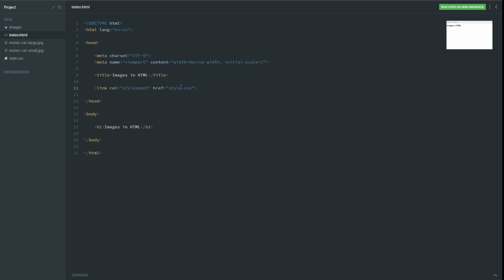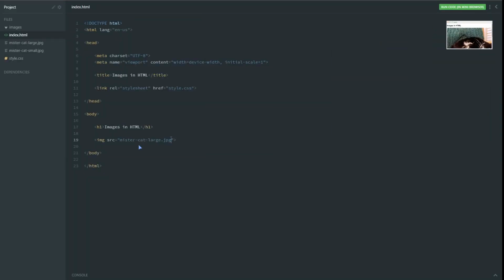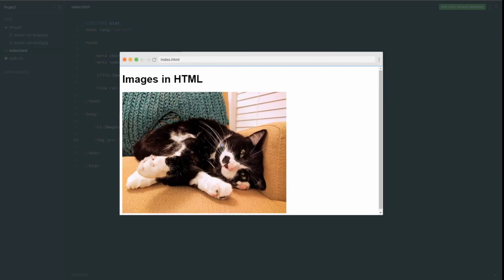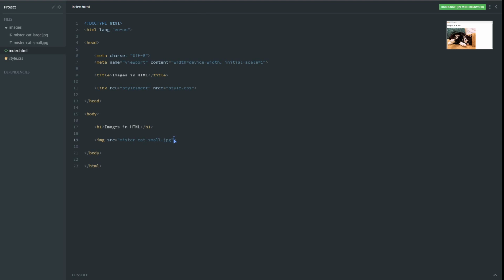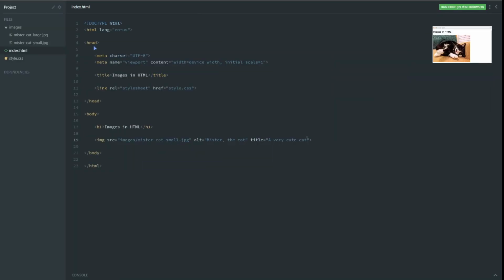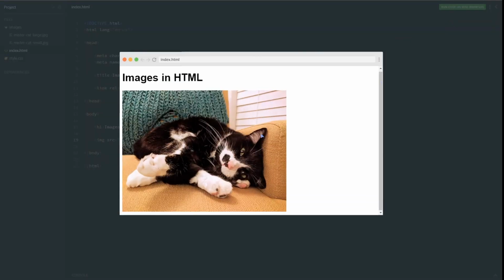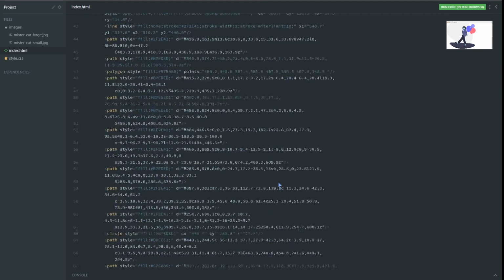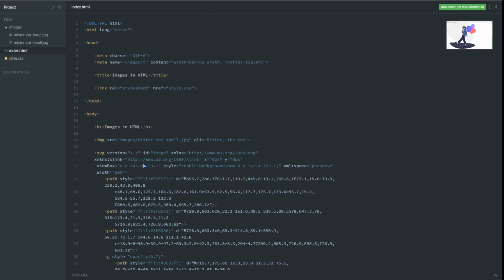Images in HTML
How to use images in HTML, including using SVG images directly in the code.